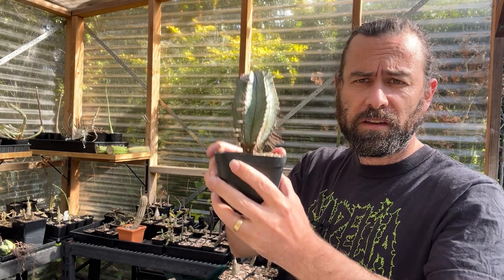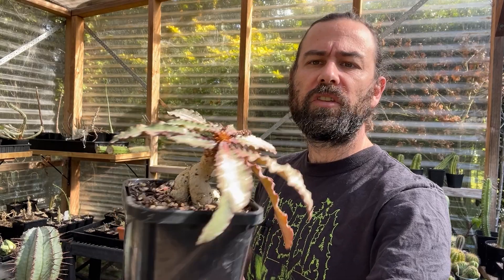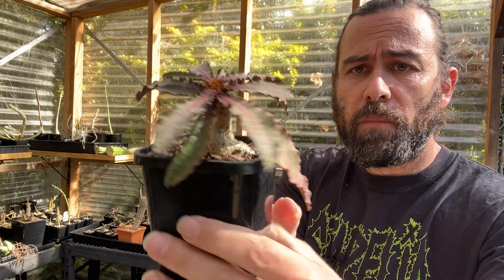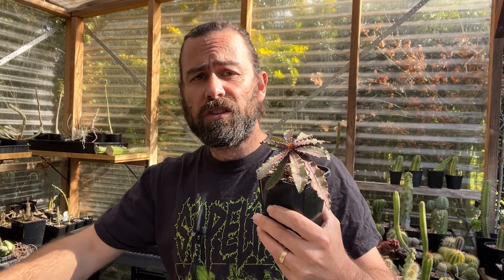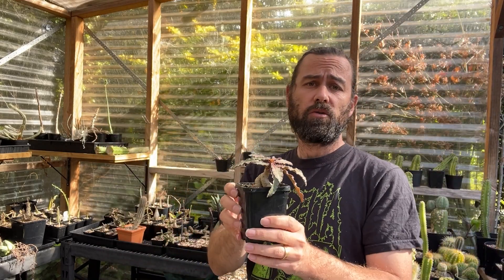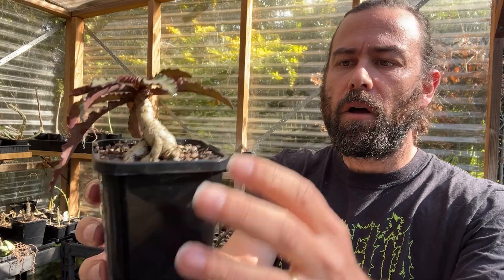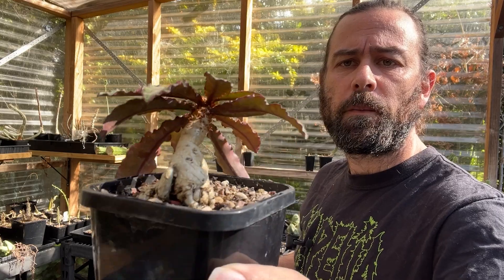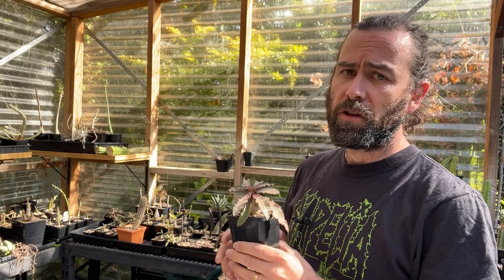Euphorbia francoisii: the jewel of the succulent Euphorbias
This video presents a profile of the Madagascan caudiciform Euphorbia, Euphorbia francoisii. The video focuses on both how it grows in its native habitat, as well as how its variable form has encouraged breeders to try to grow ever more interesting varieties of the species. Finally, I offer some brief cultivation advice for collectors seeking to grow this plant themselves.

Creative Commons information:
Euphorbia francoisii Leandri
observed in Madagascar